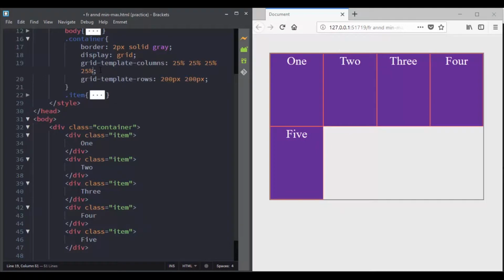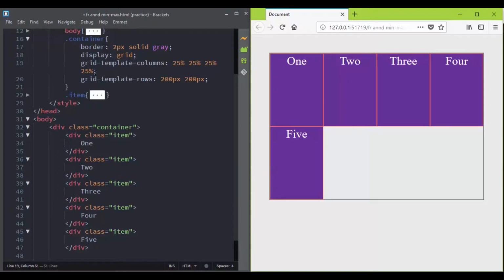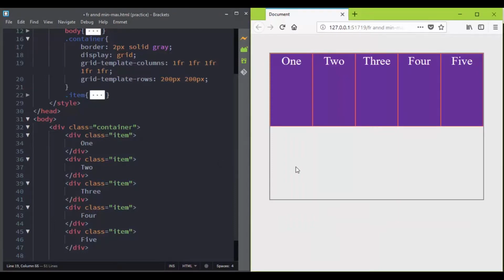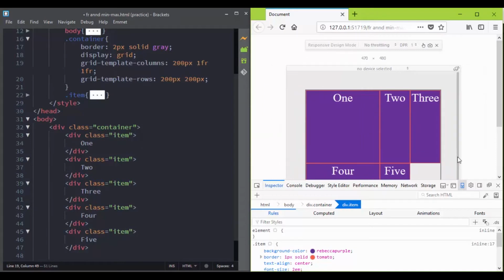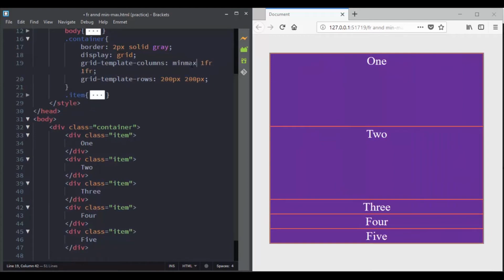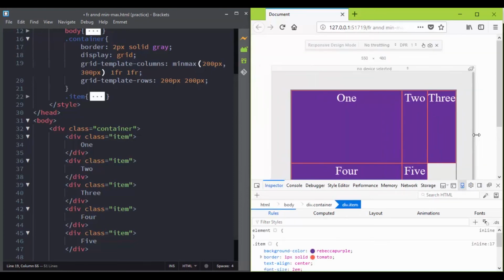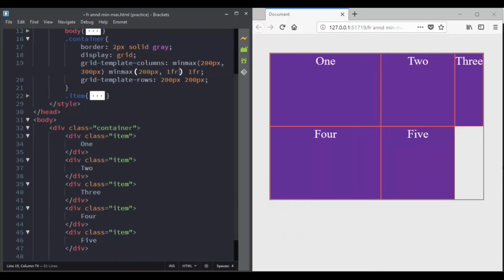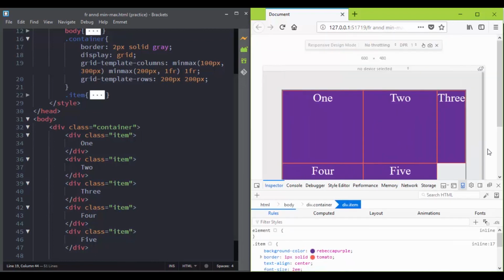FR and minmax with CSS Grid layout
In this video, you will learn how to use fr and min-max values